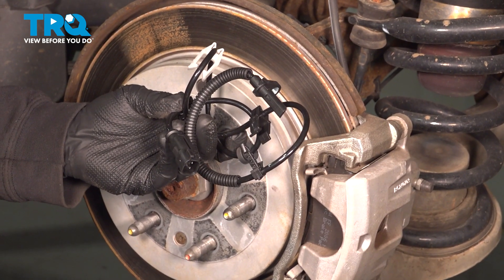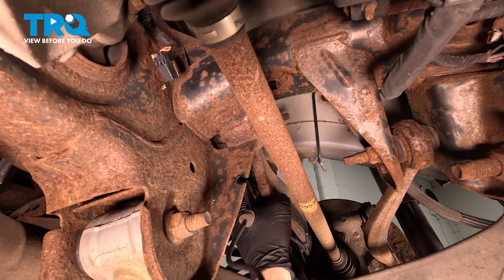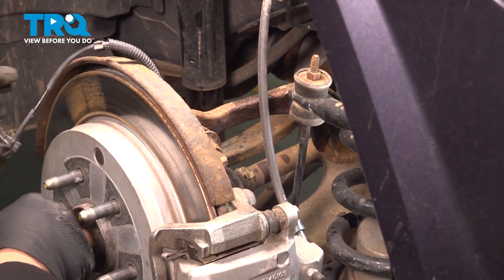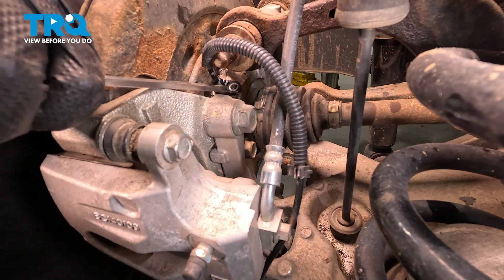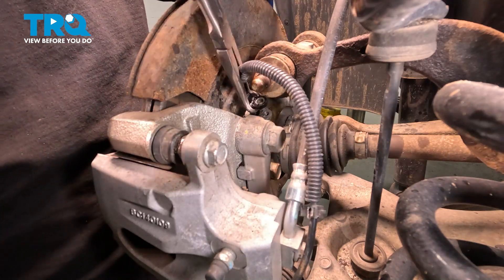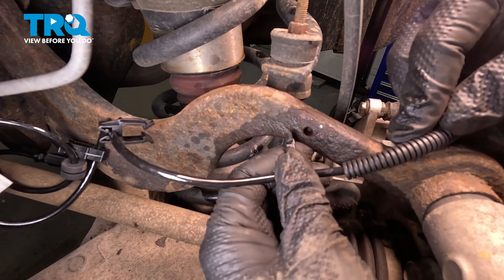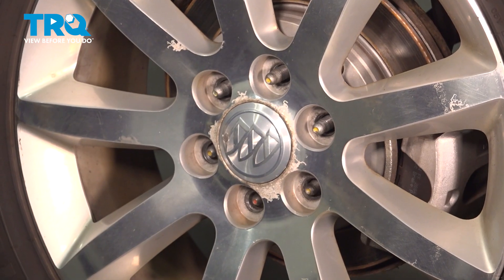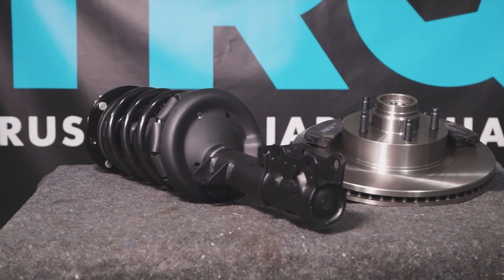How to Replace Rear ABS Wheel Speed Sensor 2008-2017 Buick Enclave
This video shows you how to install a new ABS wheel speed sensor for your 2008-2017 Buick Enclave. ABS wheel speed sensors are critical to the operation of your vehicle's ABS and ESC systems, which use real time wheel speed data to ensure your vehicle stays safe and on the road. These magnetic sensors are sensitive and susceptible to damage, which would require replacing them.

This repair was done on a 2014 Buick Enclave Premium 3.6L Sport Utility 4-Door AWD Automatic and the process should be similar on the following vehicles:
2008 Buick Enclave
2009 Buick Enclave
2010 Buick Enclave
2011 Buick Enclave
2012 Buick Enclave
2013 Buick Enclave
2014 Buick Enclave
2015 Buick Enclave
2016 Buick Enclave
2017 Buick Enclave

Tools you will need:
• 10mm Socket
• 21mm Socket
• Ratchet
• Socket Extensions
• Swivel
• Safety Glasses
• Bore Brush
• Floor Jack
• Hammer
• Jack Stands
• Punch
• Wheel Chocks